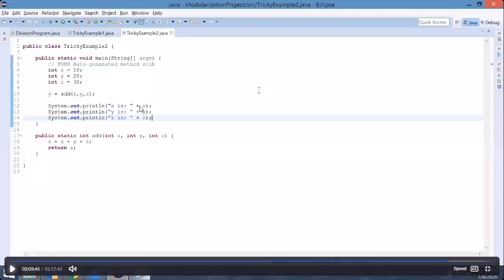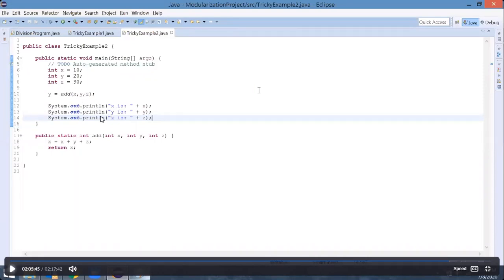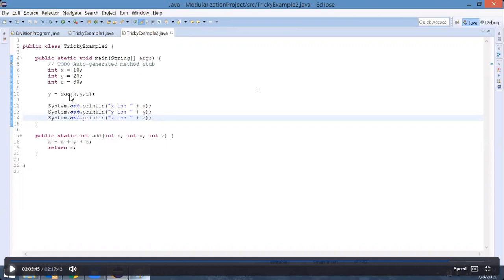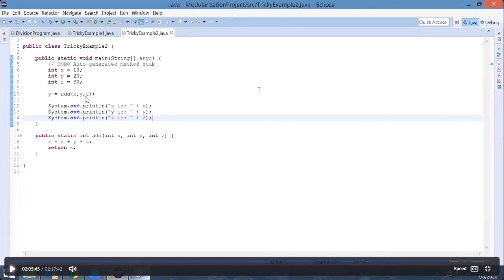Modularization Tricky Example #2